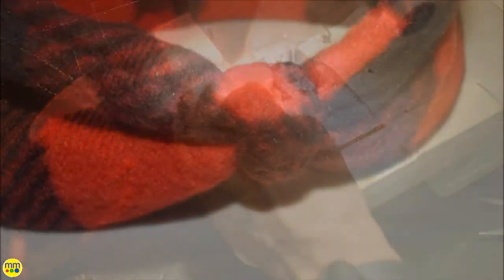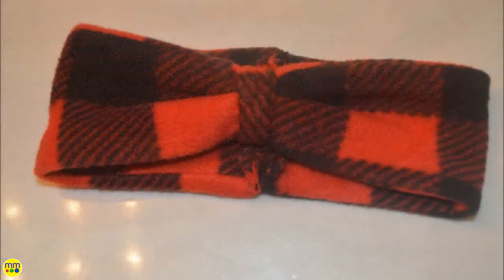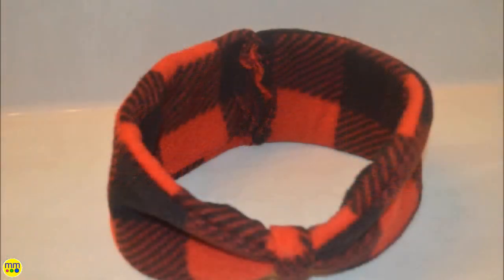DIY Saturday l Fleece Ear Warmer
Follow along to create your own custom ear warmers.

Supplies: ¼ of a yard of fleece fabric, coordinating thread, scissors, and your sewing machine